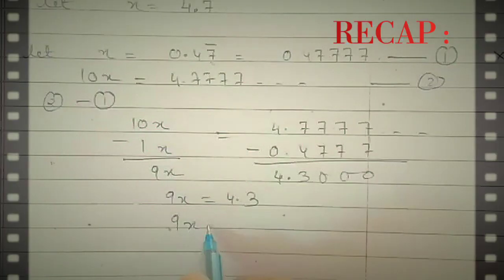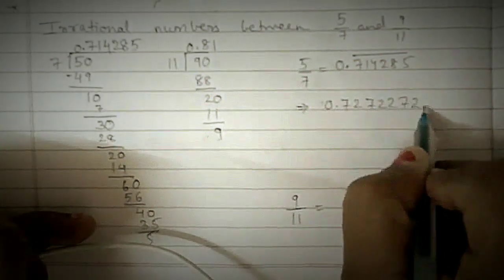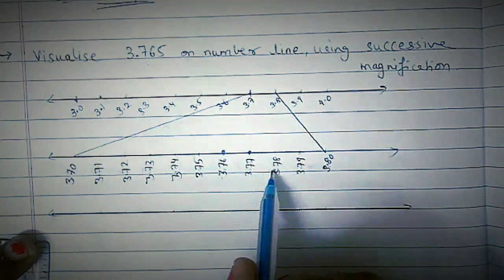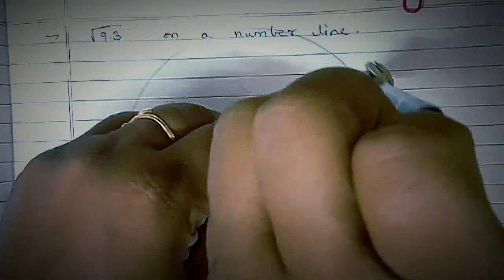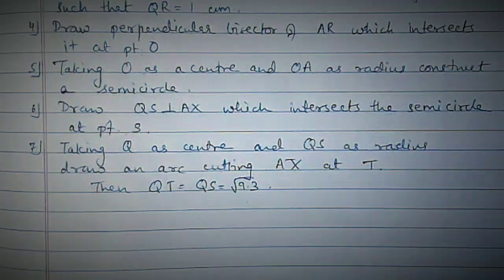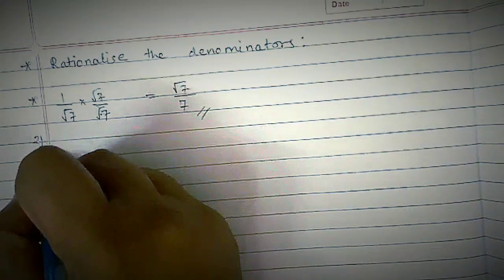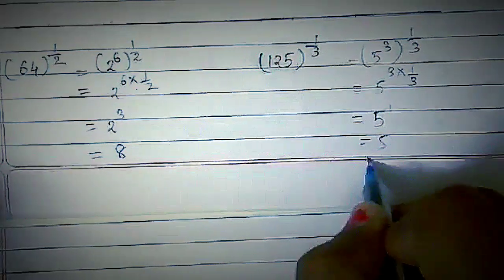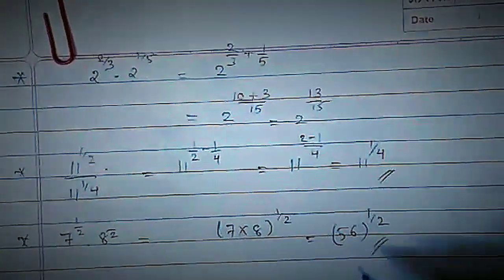#7 NUMBER SYSTEM | IMP. SUMS FROM EXERCISES | CLASS 9 | CHAPTER-1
00:00-00:58 Intro & Recap:
00:58-03:55 EXERCISE 1.3
03:55-10:15 EXERCISE 1.4
10:15-14:23 EXERCISE 1.5
14:23-17:38 EXERCISE 1.6
17:38-17:52 END OF THE TOPIC